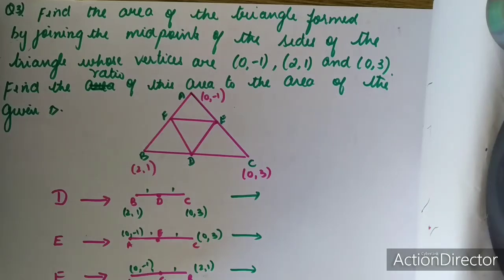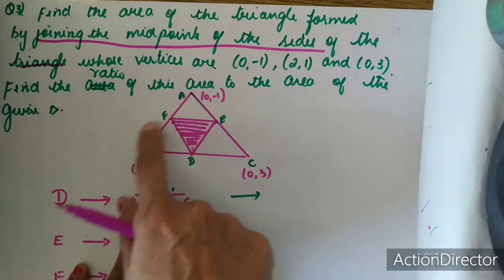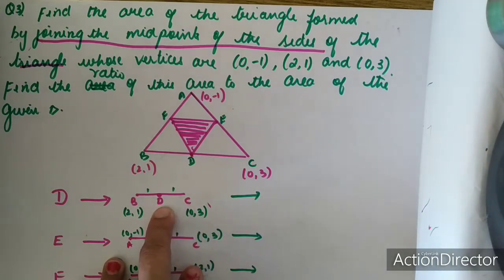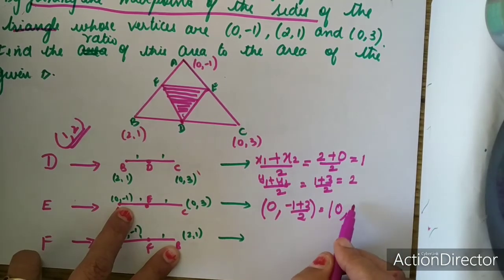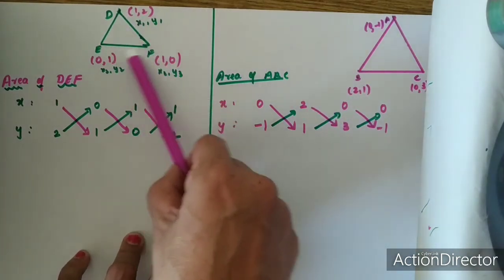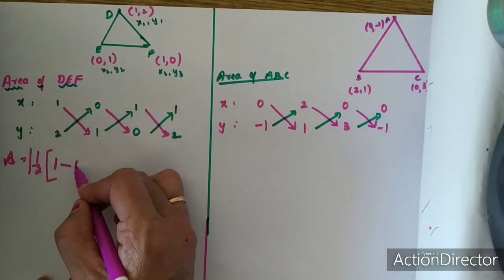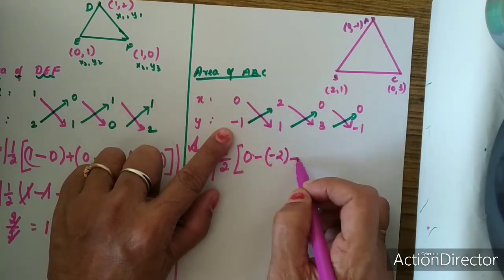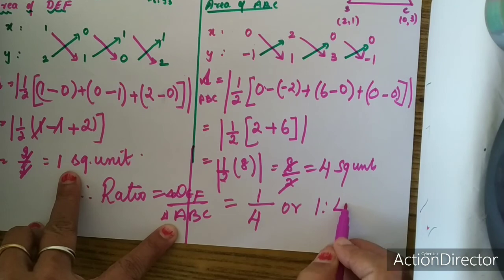MBM CLASSES | CBSE CLASS 10 | CHAPTER-7 |EX 7.3(Q3)